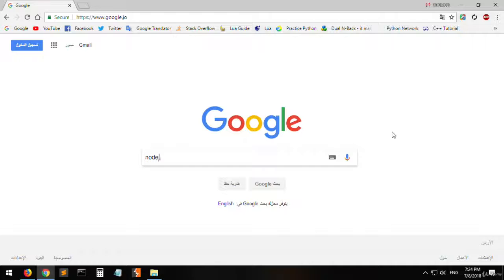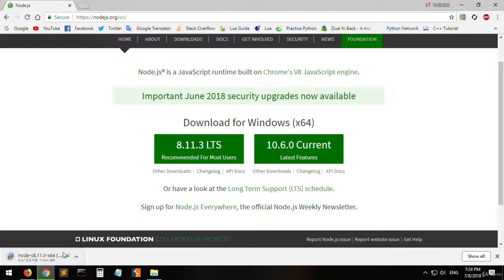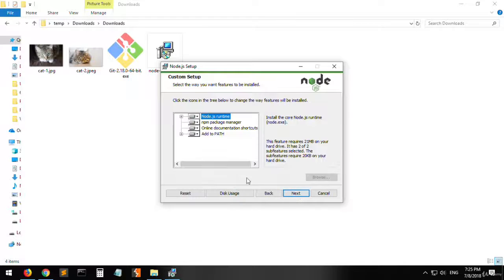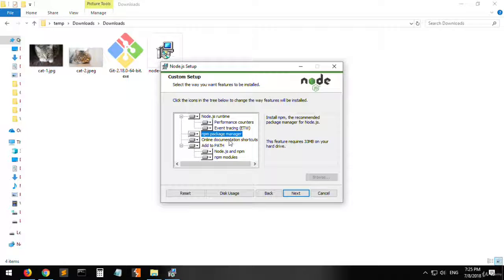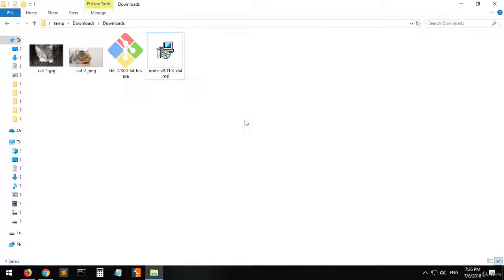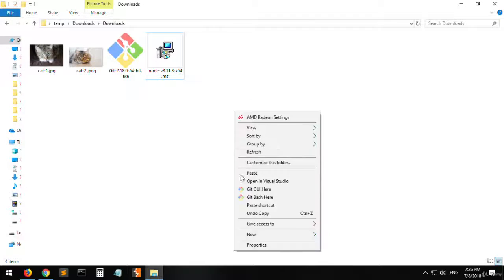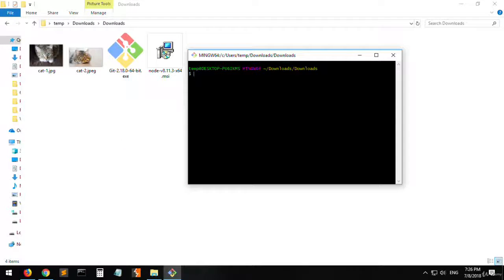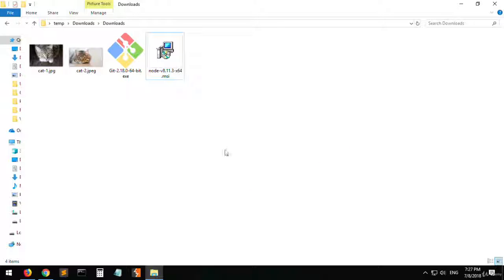Build a simple chat system in JavaScript : NodeJS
Build a simple chat system in JavaScript
Using NodeJS, ExpressJS, Socket-IO and jQuery to build a powerful chat application.